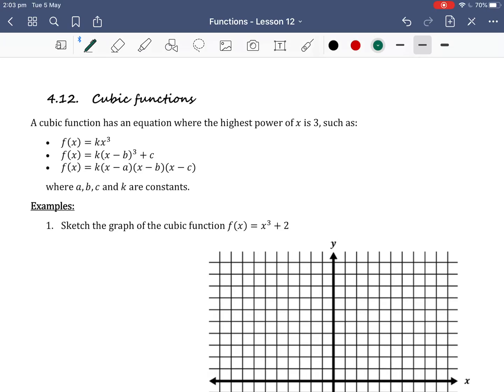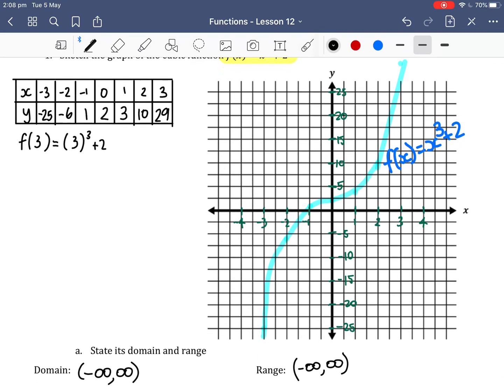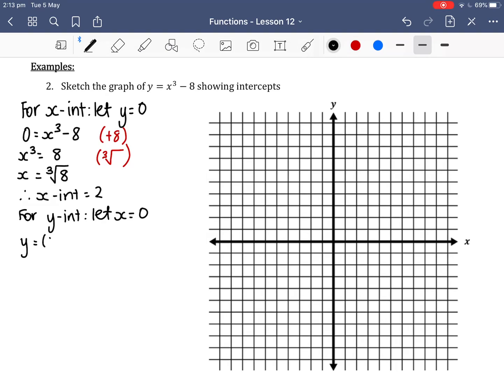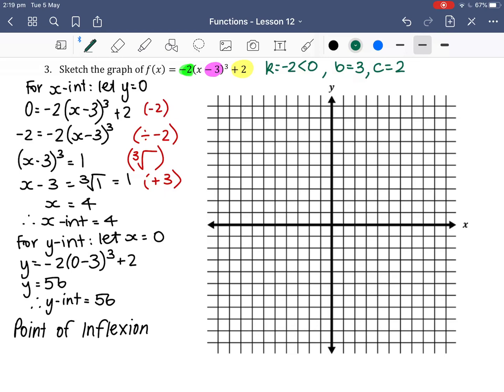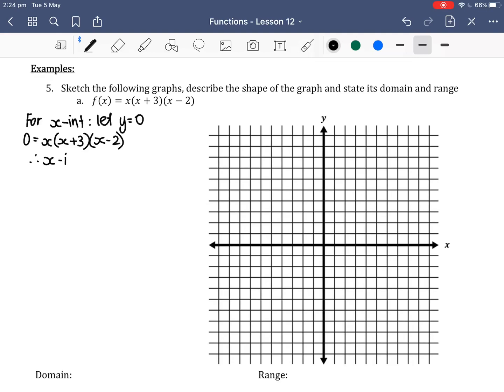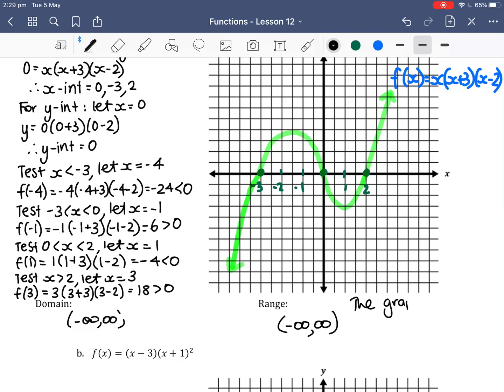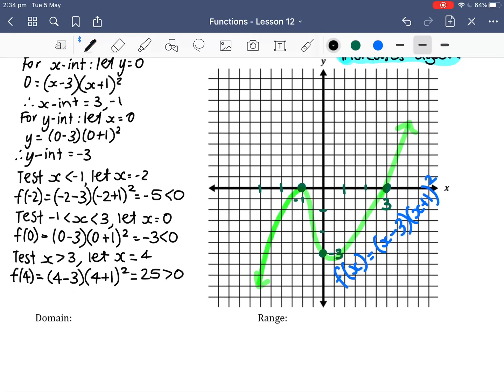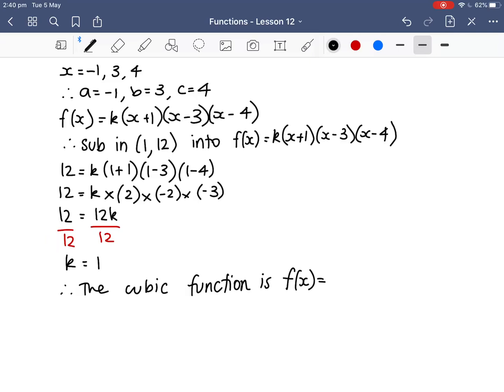Cubic Functions - Year 11 Mathematics Advanced